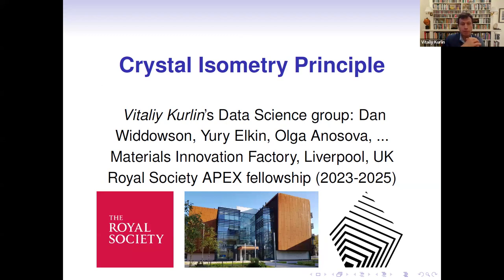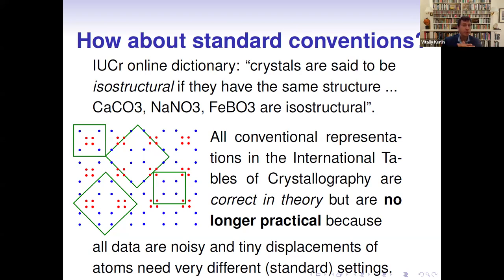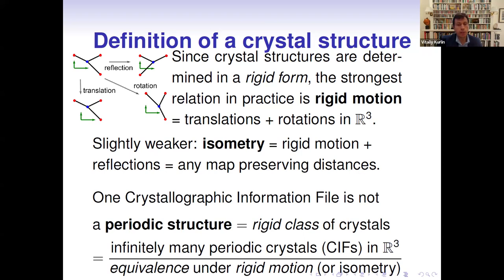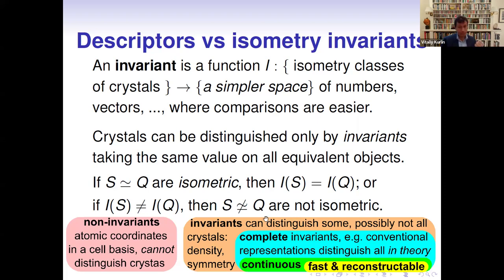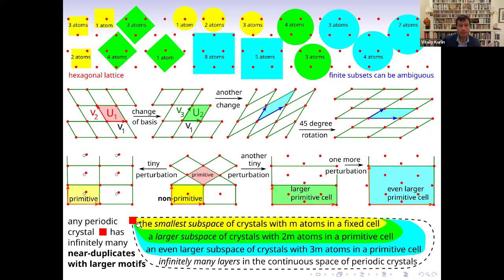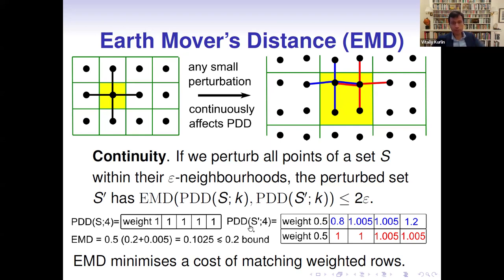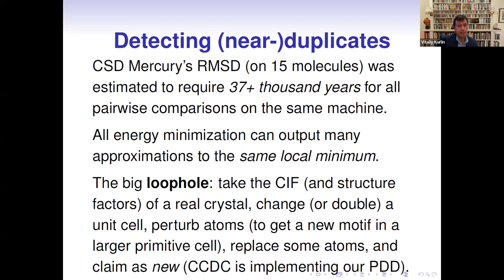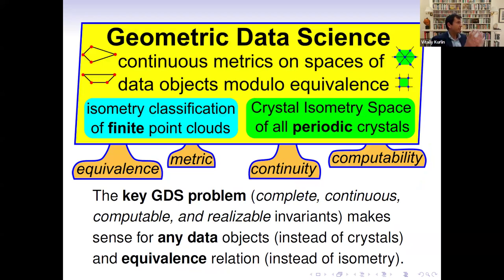Vitaliy Kurlin's talk at the PhD training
Title. Richard Feynman's visual hint [the Crystal Isometry Principle]

Abstract. The first chapter "Atoms and motion" of Feynman's lectures on physics included Fig.1-7 with a table of 7 cubic crystals and their smallest inter-atomic distances. The Eureka moment happened in May 2021 when comparing these 7 distances inspired much larger scale comparisons of all crystals by geometric invariants without chemical elements. For all 660+ thousand periodic crystals in the Cambridge Structural Database, 200+ billion pairwise comparisons by the AMD and PDD invariants were completed within two days on a modest desktop computer. The main conclusion is the Crystal Isometry Principle saying that any real periodic crystal is uniquely determined by its atomic geometry without chemistry.